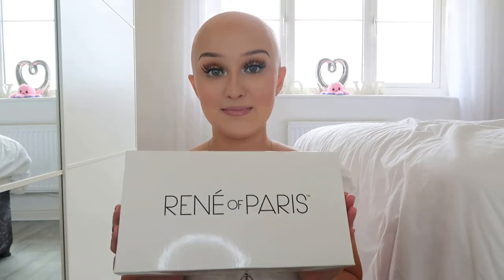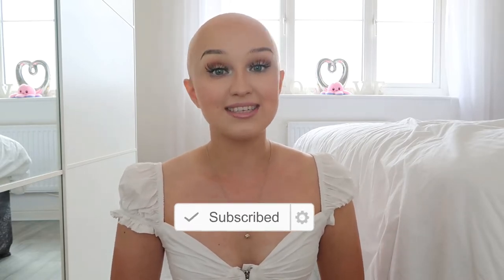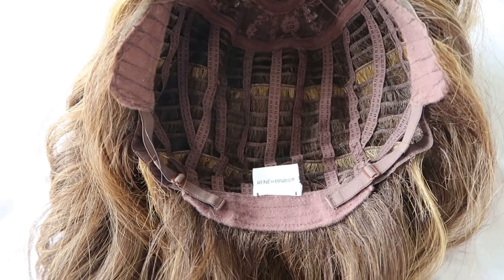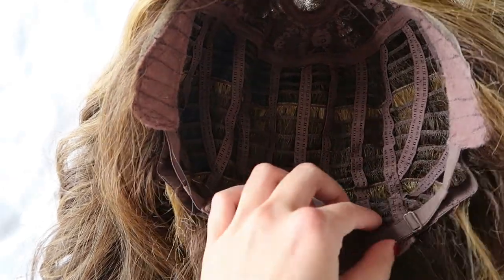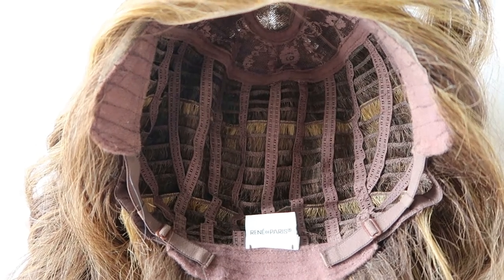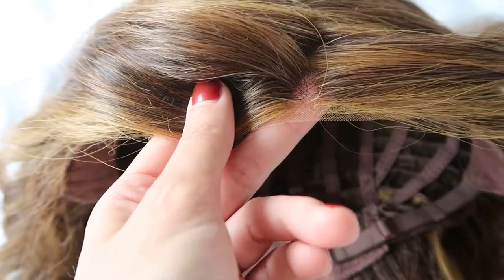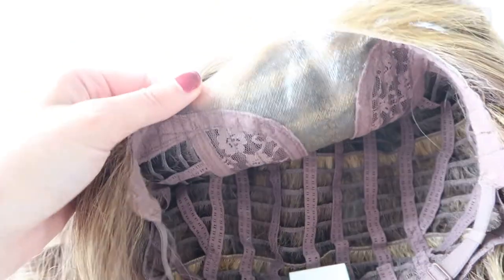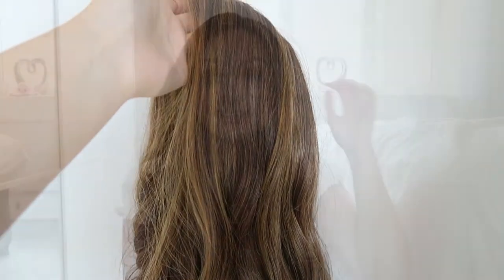RENE OF PARIS Wig Review | Lavish Wavez Marble Brown | Lauren Neate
Hey everyone! This video is a Rene of Paris Wig Review for the Lavish Wavez wig in shade marble brown.  The lavish wavez wig is from the Rene of Paris Muse collection and now has two new natural colours (Marble Brown and Creamy Toffee).  When Rene of Paris reached out this wig was top of my list to try, the marble brown is such a gorgeous colour for summer.

Lavish Wavez is available from lots of retail suppliers however at the moment the newer colours aren't as easy to find, I've included a link to this wig but also other places who stock Rene of Paris so keep an eye out for the marble brown colour soon!

Although the wig in this video was gifted by Rene of Paris all opinions are my own!